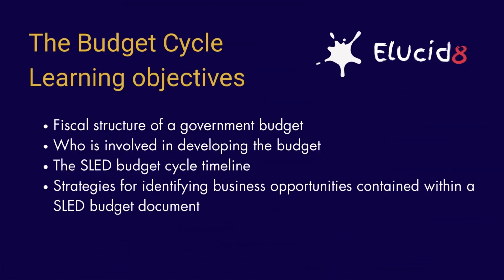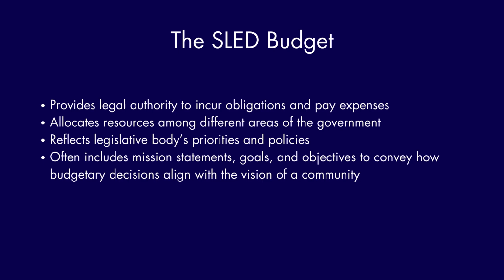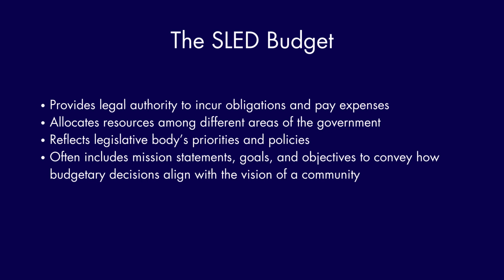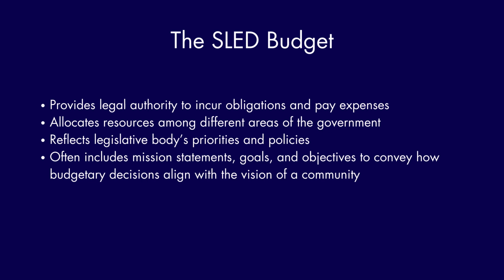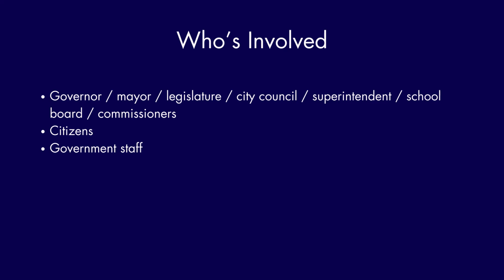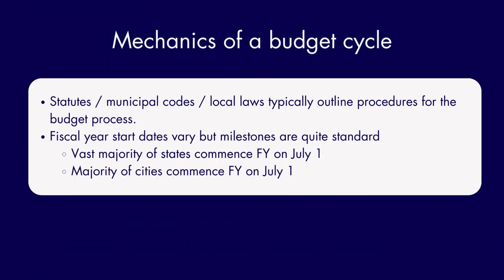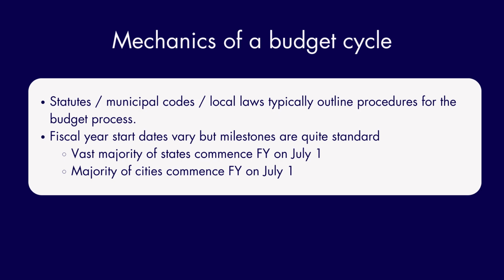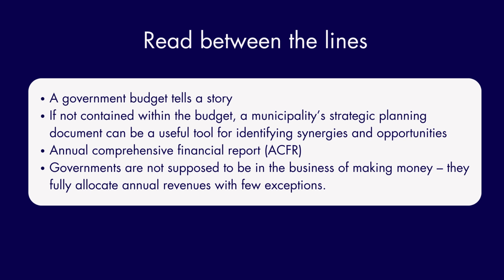Learn the ins and outs of the SLED budget cycle to stay ahead of RFPs and your competitors.